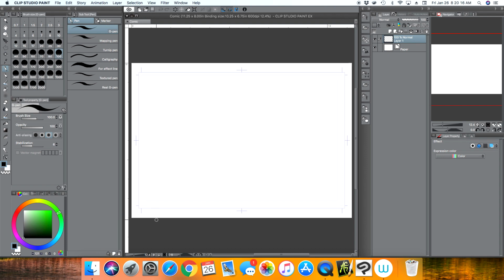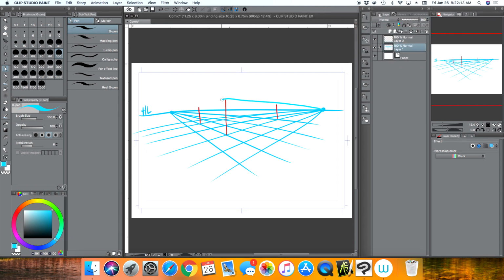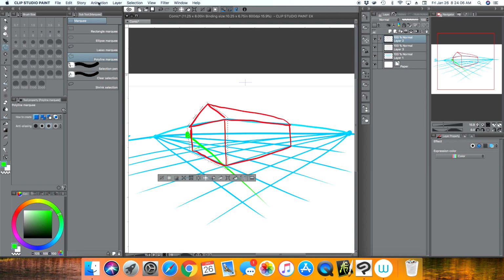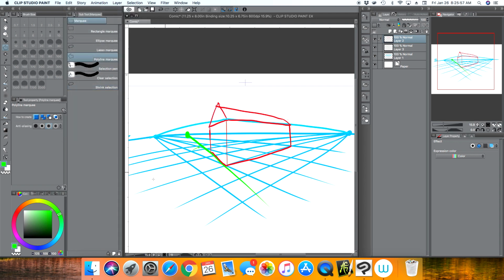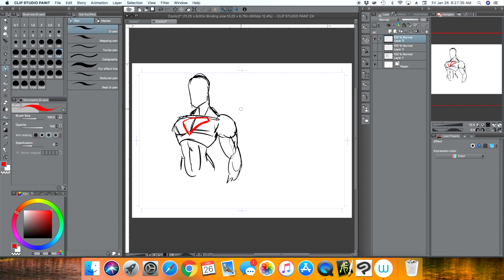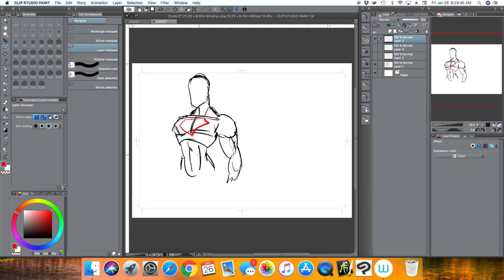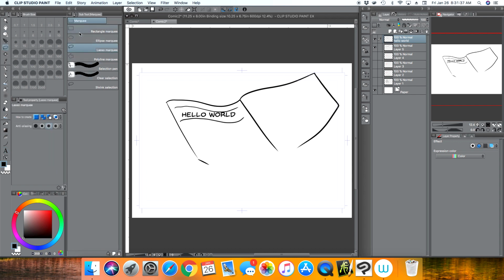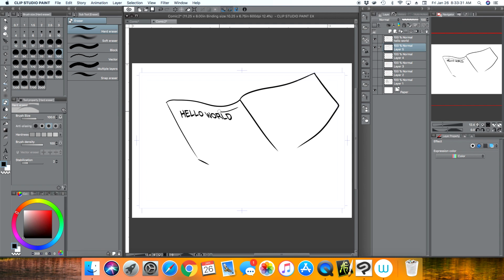[Clip Studio] How to Use Transform Tool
This is a tutorial on how to use the transform tool in Clip Studio Paint/ Manga Studio